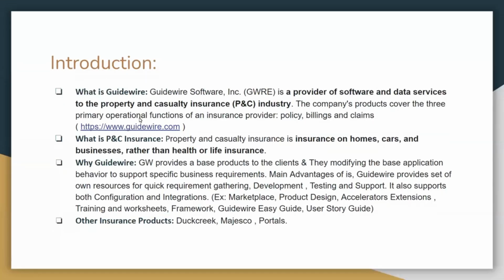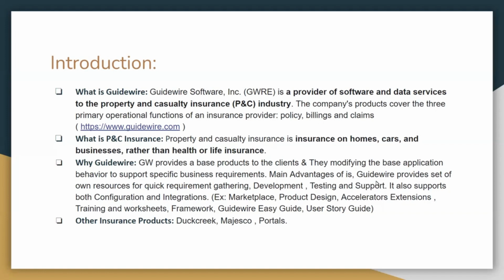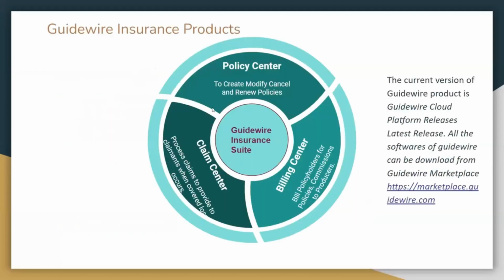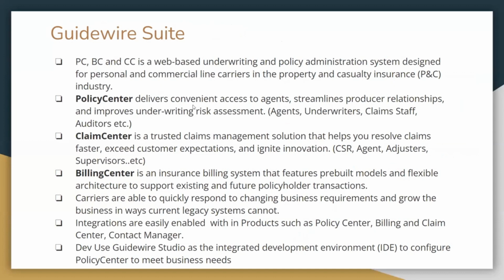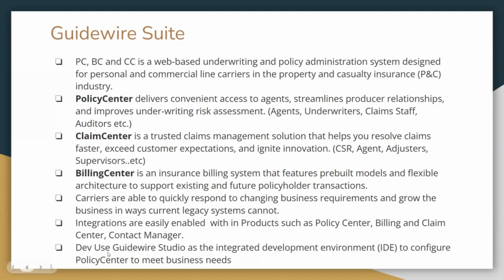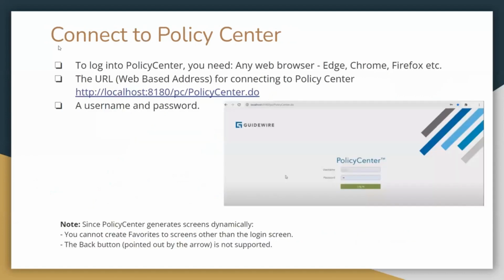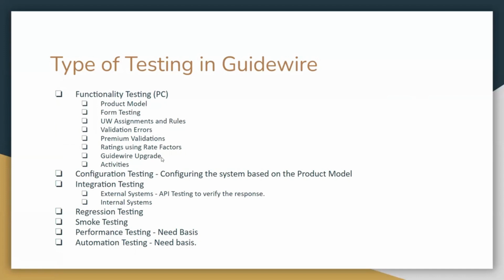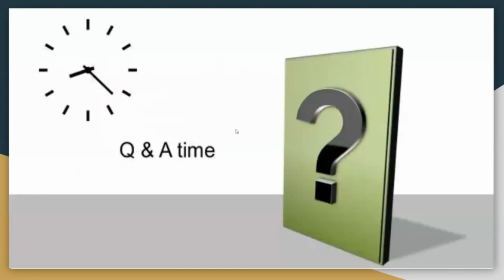Guidewire Testing Training | Policy Center Tutorials | Guidewire Claim Center, Billing Center Course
Start learning Guidewire Online Training with the best trainers.
👉Enroll for a free demo session.
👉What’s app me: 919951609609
 👉We provide the best-quality course.
👉Course Features:
👉100% JOB Assistance.
 👉Certified Trainers.
👉Real-Time Projects
👉Live Batches
👉45 Hrs. of instructor-led training
👉Lifetime access to recorded sessions
👉24*7 Supports

HopeInfotech is the Best Guidewire online Training with the Industry Experts, who have an enhanced knowledge and technical skills working in MNCs, Guidewire online Training provides with real time examples and job-oriented training. Guidewire Training in Hyderabad have all modules – Policy Center, Claim Center and Billing Center and Data Hub, course designed such a way that it covers all the topics from basic level to the advanced level.

Guidewire course that we provide hands on training and within guidewire software installation in your own systems to give training on live Projects, in a flexible timing.

we provide classroom classes and Online classes and also job-support because for newly joined can understand the environment for Guidewire software.
About Guidewire software

Guidewire software is commonly , is a software expose based in Foster City, foster California. It provides core back end software for property and casualty (P&C) insurance carriers in the USA and Global wide, as well as the G W Live suite of online analytics services for P&C insurers.

This G W is a recurring revenue software company as they sell term licenses. Guide wire Training have three main software products are Claim Center, Policy Center, and Billing Center, each component of a P&C insurance carrier.

Guide wire software has a number of add-on modules, Guide wire software has increasing number of value added online service provide by the Guide wire software ,Guide wire software training develops the Gosu programming language, it release as open source in 2010.

Training Program
Our comprehensive training program is offered to all graduates and working professionals .
We have dedicated trainers for all Guidewire modules .

Training Program blueprint :
1. PolicyCenter
2. BillingCenter
3. ClaimCenter

    Each module would require 20 hours of training for successful completion
    Virtual classes for each module will be for 20 days i.e. 1 hours/day , 4 days/week  .
    The program is designed only for 4weeks as it gives students the time to adapt and not burdened with all concepts at once.
    Short assignments will be given on off-training days.
    We provide Guidewire training guide to all our students .
    We place our students in top MNC’s as all our trainers are working professionals.

Training and placements can only be handled from our side.
Please find course content . Let us know a suitable time for a demo class.